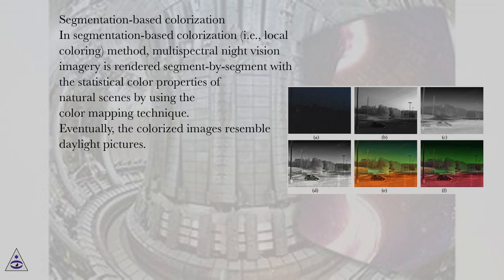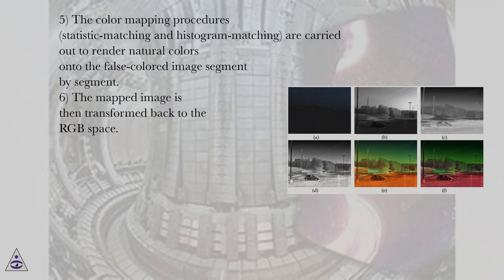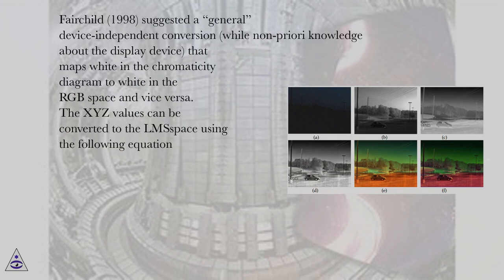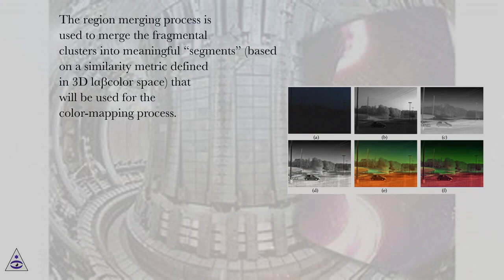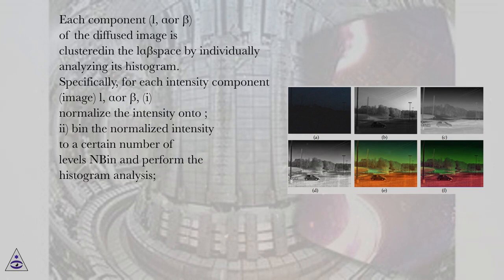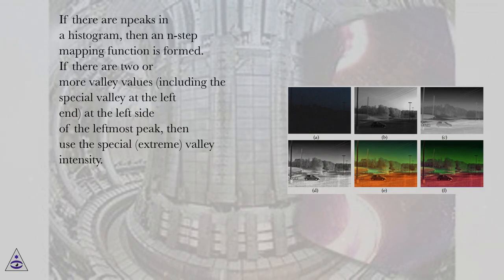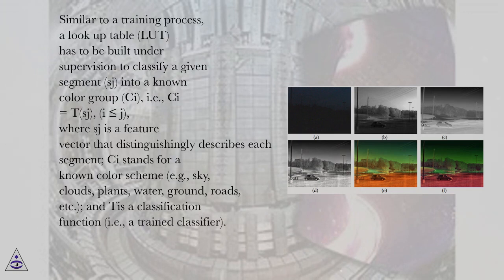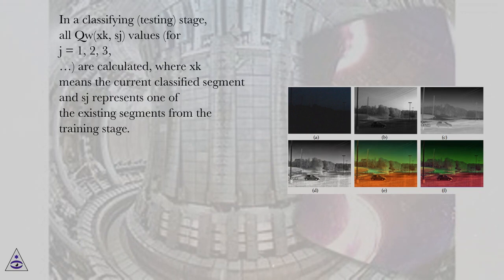Segmentation-based colorization - PART 1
Image Fusion and Its Applications Online Course
Section: An Exploration of Color Fusion with Multispectral Images for Night Vision Enhancement
Lesson: Segmentation-based colorization - PART 1
Image Fusion and Its Applications.
Introduction
Multispectral images usually present complimentary information such as visual-band imagery and infrared imagery (near infrared or long wave infrared). There are strong evidences that the fused multispectral imagery (in gray scales) increases the reliability of interpretation (Rogers & Wood, 1990; Essock et al., 2001) and thus good for machine analysis (computer vision); whereas the colorized multispectral imagery improves observer performance and reaction times (Toet et al. 1997; Varga, 1999; Waxman et al., 1996) and thus good for visual analysis (human vision).
Imagine a nighttime navigation task that may be executed by an aircraft equipped with a multispectral imaging system. Analyzing the synthesized (fused or colorized) multisensory image will be more informative and more efficient than simultaneously monitoring multispectral images such as visual-band imagery (e.g., image intensified, II), near infrared (NIR) imagery, and infrared (IR) imagery, which may be displayed either on several split panels on a big screen or on several small screens. The focus of this lecture is how to synthesize a color presentation of multispectral images in order to enhance night vision. It is anticipated that the successful applications of night vision colorization techniques will lead to improved performance of remote sensing, nighttime navigation, target detection, and situational awareness. This colorization approaches mentioned here involve two main techniques, image fusion and colorization, which are briefly reviewed as follows, respectively.
Image fusioncombines multiple-source imagery by integrating complementary data in order to enhance the information apparent in the respective source images, as well as to increase the reliability of interpretation. This results in more accurate data (Keys et al., 1990) and increased utility (Rogers & Wood, 1990; Essock et al., 1999). In addition, it has been reported that fused data provides far more robust aspects of operational performance such as increased confidence, reduced ambiguity, improved reliability and improved classification (Rogers & Wood, 1990; Essock et al., 2001). A general framework of image fusion can be found in Reference (Pohl & Genderen, 1998). The discussions of image fusion here are limited to pixel-level fusion.
Two commonly used fusion methods are the discrete wavelet transform (DWT) (Pu & Ni, 2000; Nunez et al., 1999) and various pyramids (such as Laplacian, contrast, gradient, and morphological pyramids) (Jahard et al., 1997; Ajazzi et al., 1998), which both are multiscale fusionmethods. Recently, an advanced wavelet transform (aDWT) method (Zheng et al., 2004) has been proposed, which incorporates principal component analysis (PCA) and morphological processing into a regular DWT fusion algorithm. The aDWT method can produce a better fused image in comparison with pyramid methods and regular DWT methods. Image fusion is a necessary step for the following color fusion and colorization methods.
On the other hand, a night vision colorizationtechnique can produce colorized imagery with a naturalistic and stable color appearance by processing multispectral night-vision imagery. Although appropriately false-colored imagery is often helpful for human observers in improving their performance on scene classification, and reaction time tasks (Essock et al., 1999; Waxman et al., 1996), inappropriate color mappings can also be detrimental to human performance (Toet & IJspeert, 2001; Varga, 1999). A possible reason is lack of physical color constancy (Varga, 1999). Another drawback with false coloring is that observers need specific training with each of the unnatural false color schemes so that they can correctly and quickly recognize objects; whereas with colorized nighttime imagery rendered with natural colors, users should be able to readily